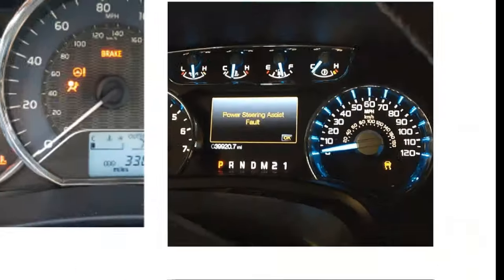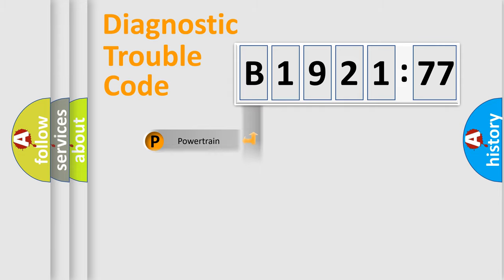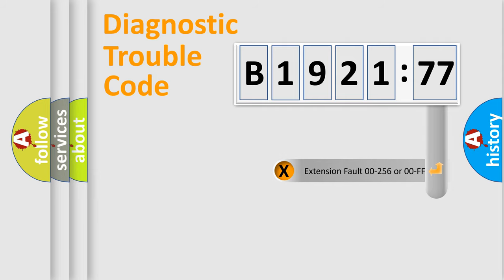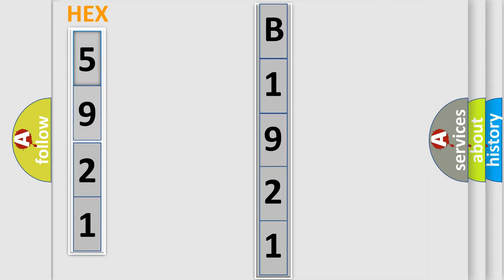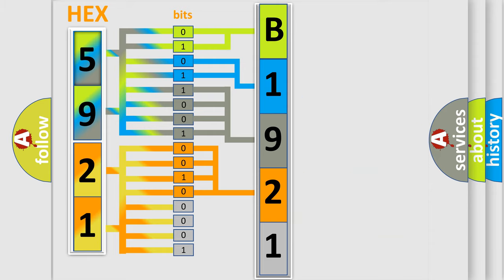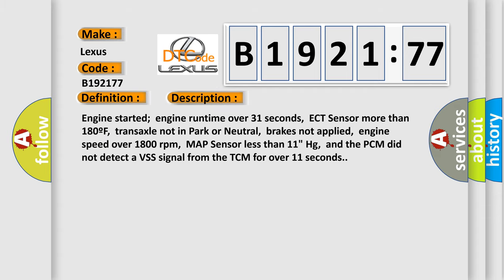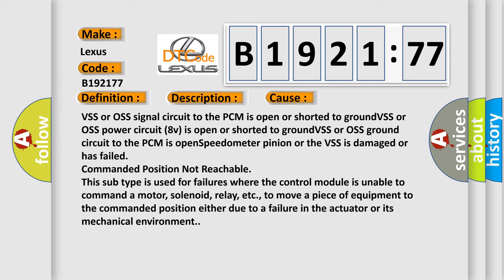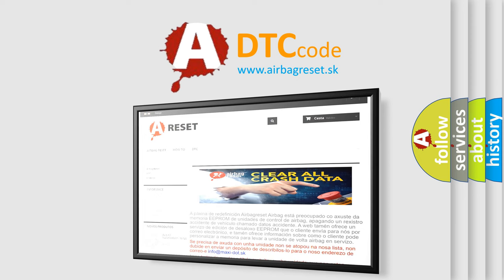DTC Lexus B1921-77 Short Explanation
Contents:
0:21 Basic DTC analysis according to OBD2 protocol standard.
1:48 Insight into programming
2:58 A diagnostically understandable description of the Diagnostic Trouble Code
3:05 Basic error definition

Make:
Lexus
Code:
B1921 77
Definition:
Vehicle Speed Sensor Circuit Fault
Description:
Engine started;engine runtime over 31 seconds,ECT Sensor more than 180ºF,transaxle not in Park or Neutral,brakes not applied,engine speed over 1800 rpm,MAP Sensor less than 11" Hg,and the PCM did not detect a VSS signal from the TCM for over 11 seconds.
Cause:
VSS or OSS signal circuit to the PCM is open or shorted to groundVSS or OSS power circuit (8v) is open or shorted to groundVSS or OSS ground circuit to the PCM is openSpeedometer pinion or the VSS is damaged or has failed
Failure Type: